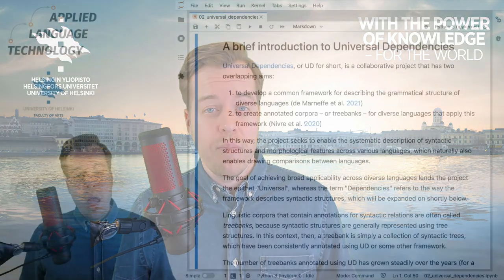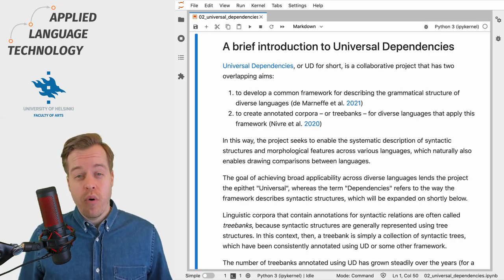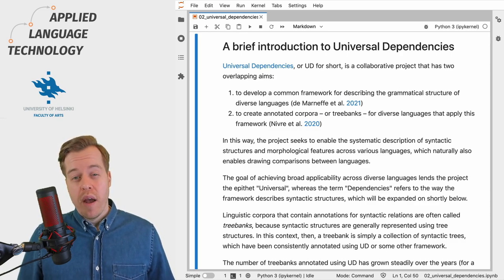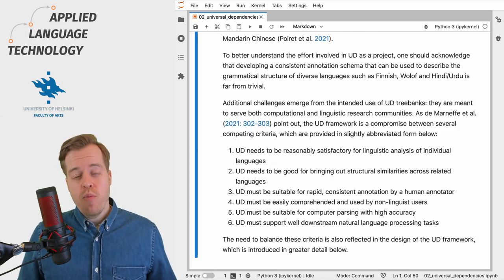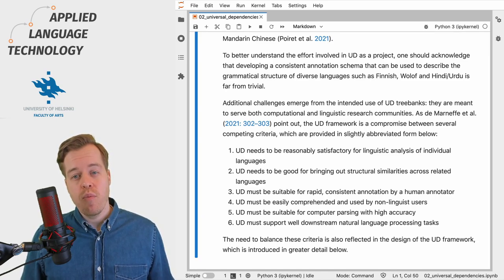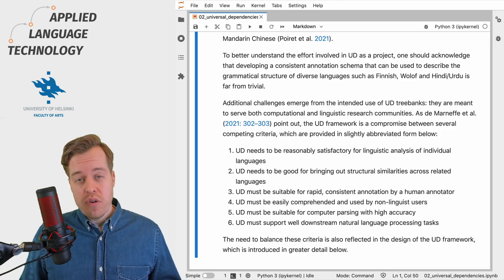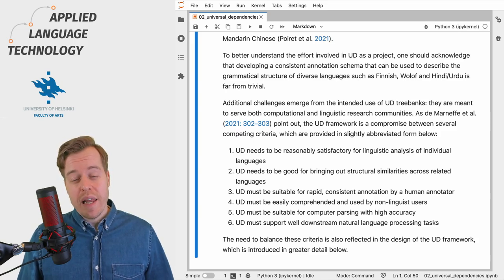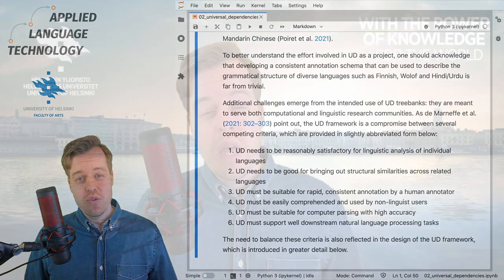A short introduction to Universal Dependencies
In this video, I provide a short overview of Universal Dependencies as a framework and a project.